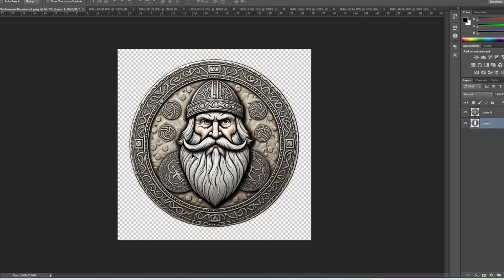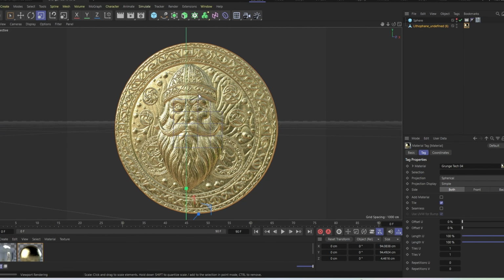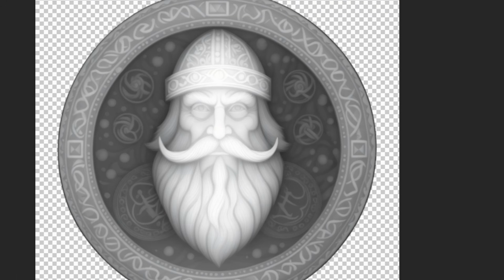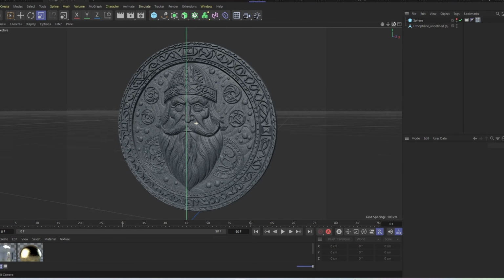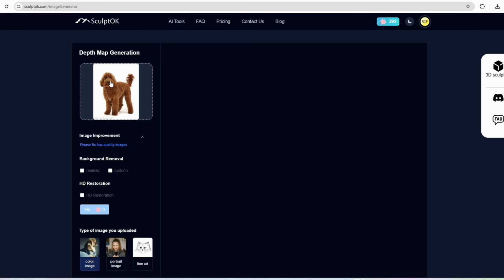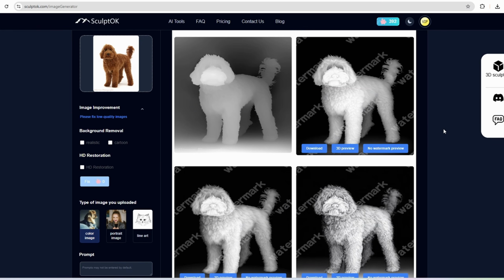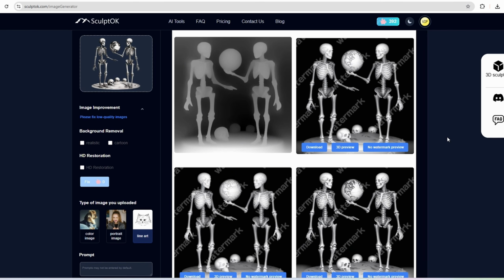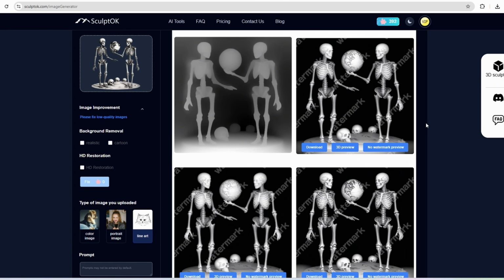Engraving Just Got WAY Easier with Depth Maps!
We take a look at the process of converting images into depth maps to make the process of laser engraving our images much easier.

New depth map generator - marcam.uk

This process also works well with fibre lasers and CNC machines.